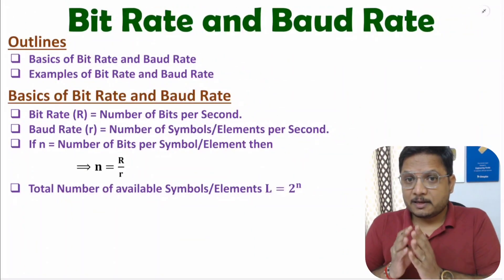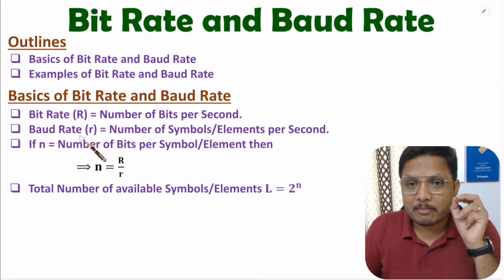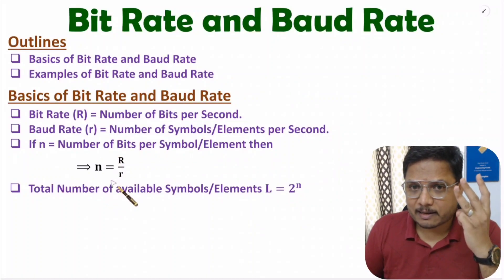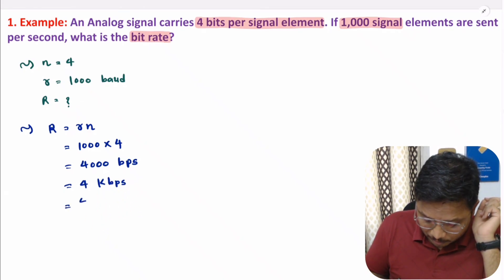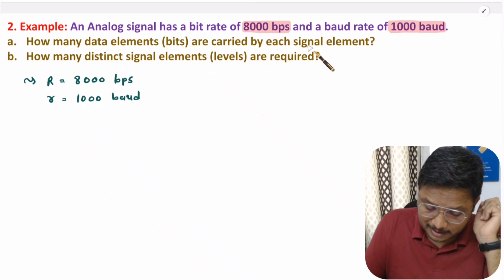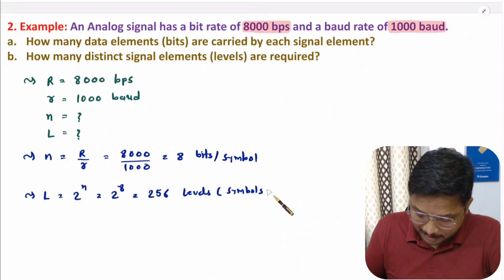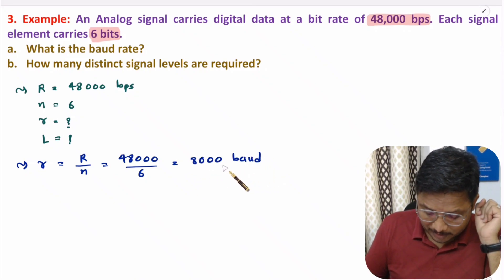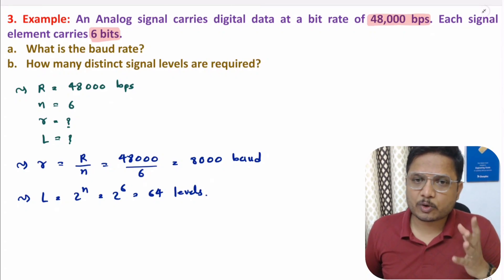Bit Rate & Baud Rate | Basics and Solved Examples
Bit Rate & Baud Rate is explained with the following timecodes:
0:00 – Intro
0:21 – Basics of Bit Rate & Baud Rate
1:29 – 1 Example
3:18 – 2 Example
5:17 – 3 Example

Bit Rate & Baud Rate is explained with the following outlines:
1. Digital Communication
2. Bit Rate & Baud Rate
3. Basics of Bit Rate & Baud Rate
4. Examples of Bit Rate & Baud Rate